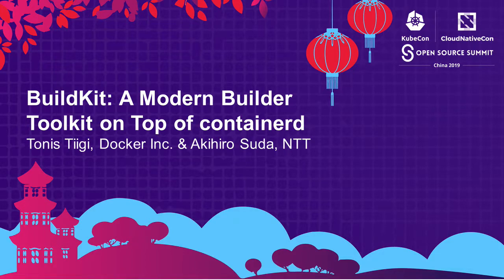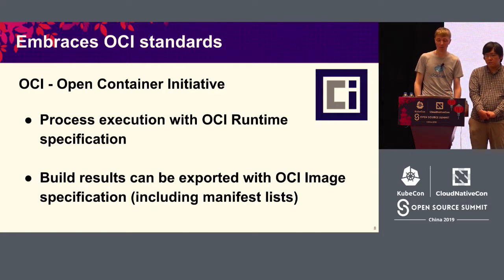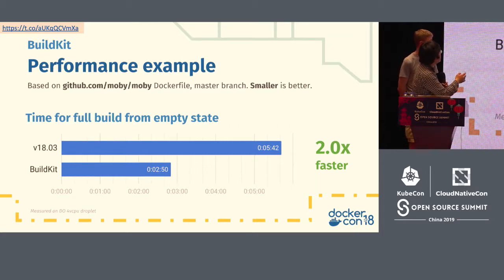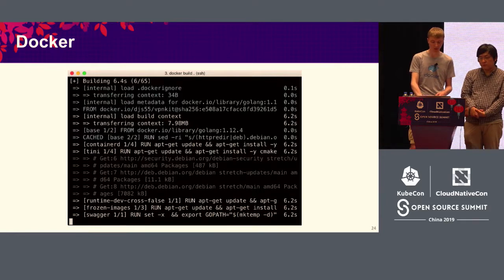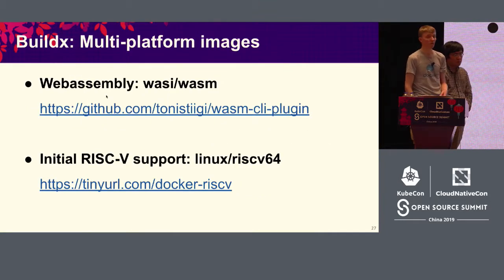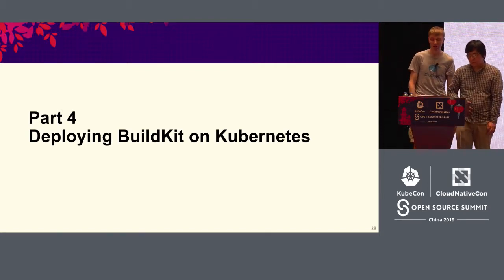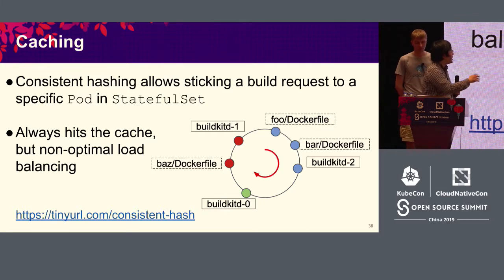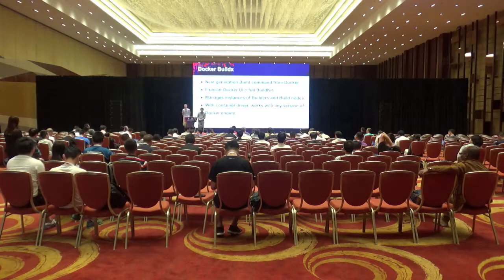BuildKit: A Modern Builder Toolkit on Top of containerd - Tonis Tiigi & Akihiro Suda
BuildKit is a modern OCI image builder toolkit based on containerd container runtime used as a new backend in Docker build command and in rootless builder img.    In this session, we'll demonstrate the capabilities of BuildKit and how it can help to improve your current application development process and your CI workflow. For example, we'll explain new features that allow to significantly improve the performance of your Dockerfiles or how with remote caching support in BuildKit you can be used to speed up your CI builds.    Relying on the containerd manifest list support BuildKit can build multi-platform images with a single build request and a single Dockerfile.    Participants will learn how to use BuildKit today, either as part of Docker platform or as a standalone tool deployed on a Kubernetes cluster, and the benefits it has compared to the previous image building methods.